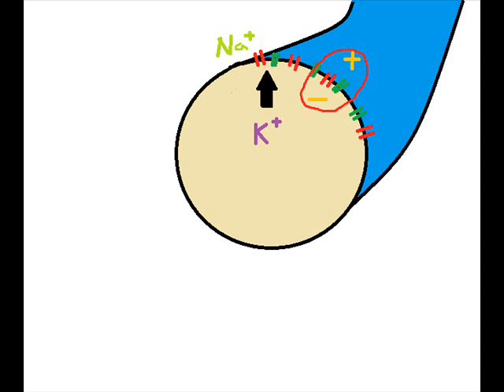Neuron stop motion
Stop motion for Aimee, Vish, Mary Claire and Laura